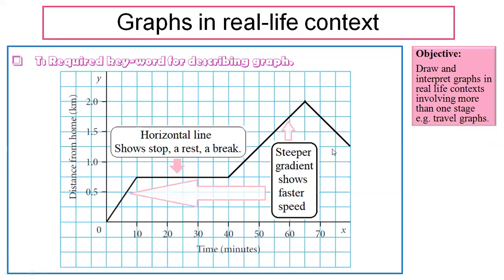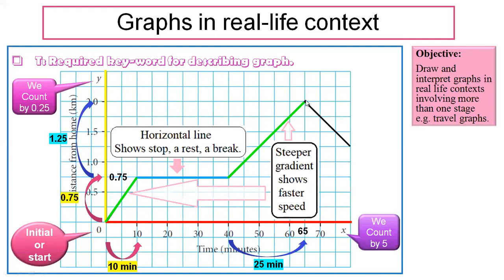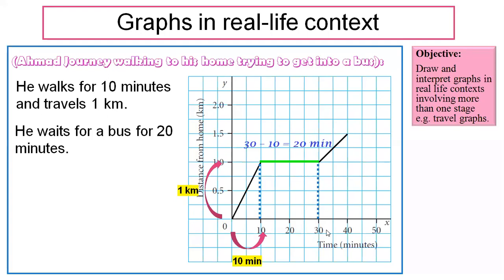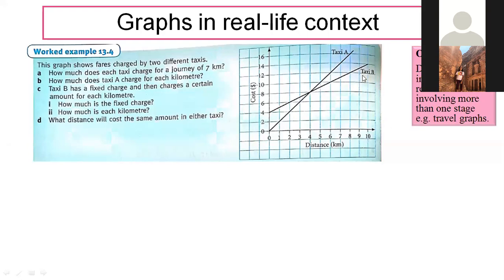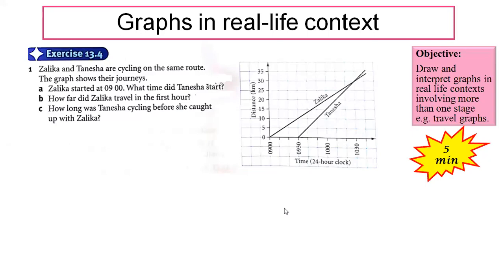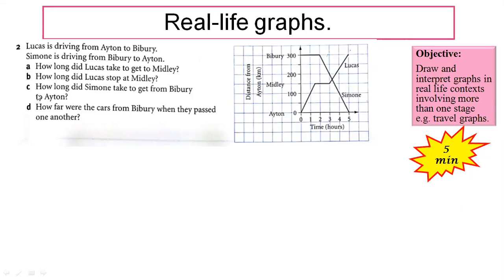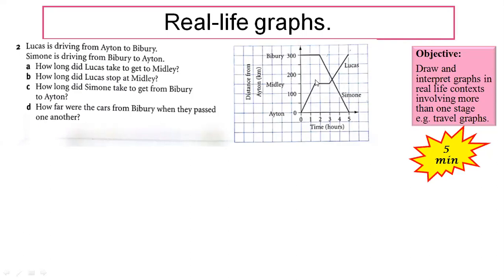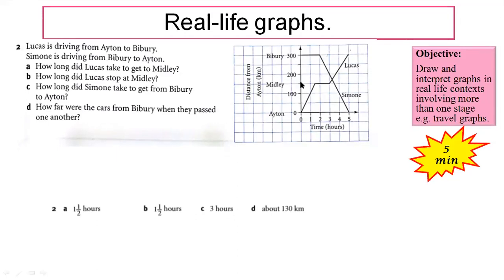Grade 7 Math - Tamkeen - Wed. 12 / 8 / 2020